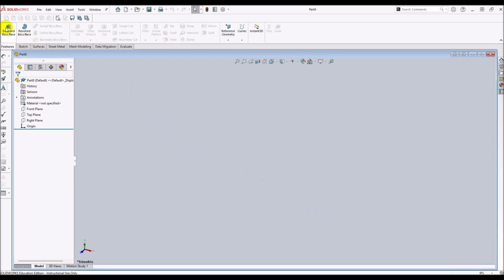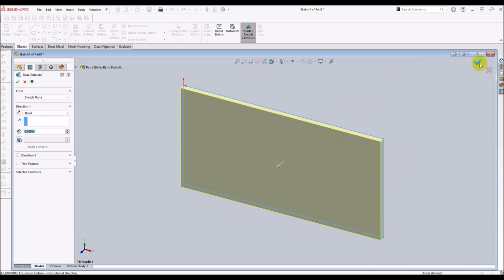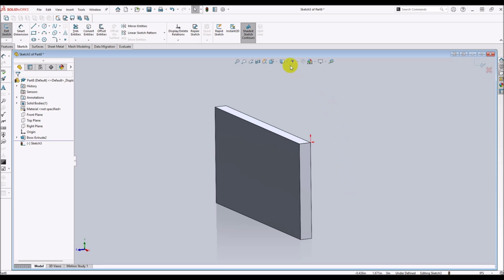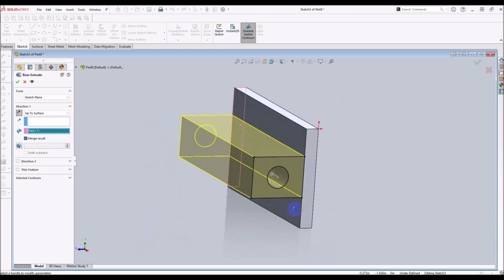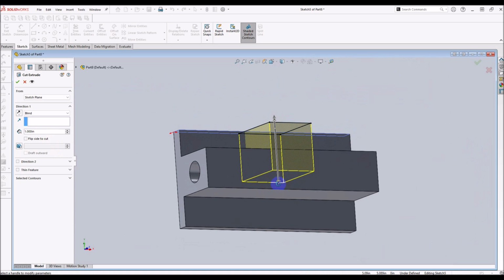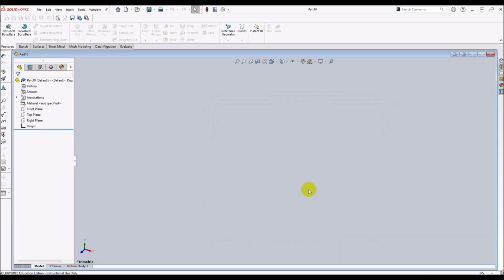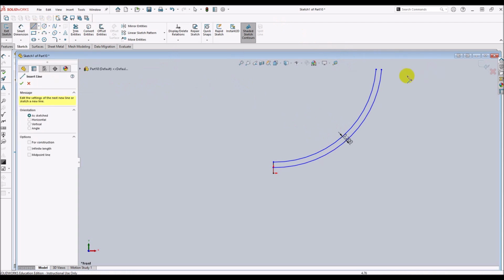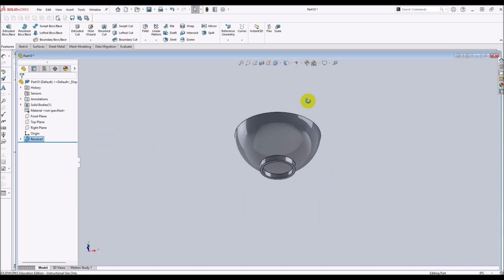Basic Solids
Provided for use by WPI students.